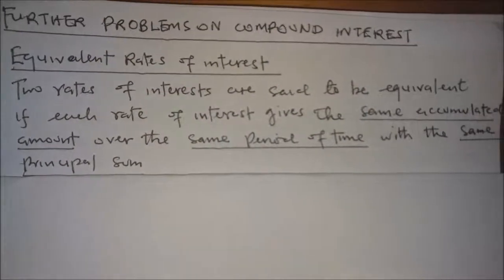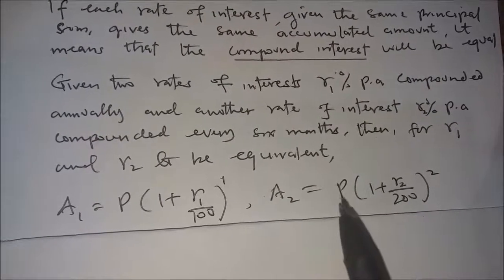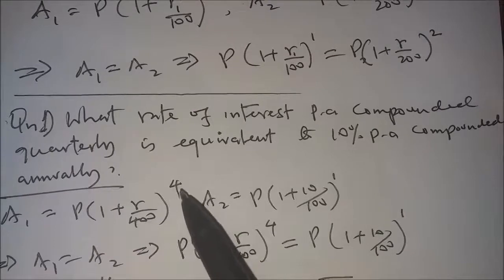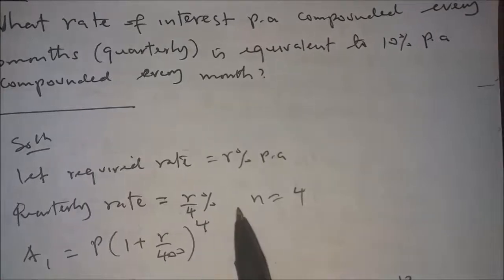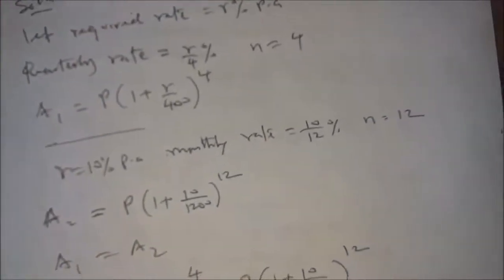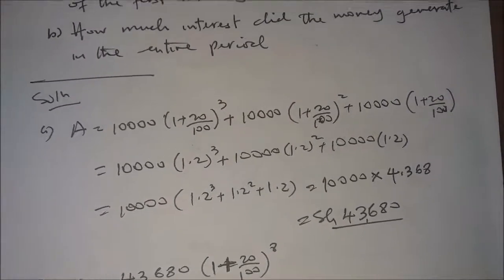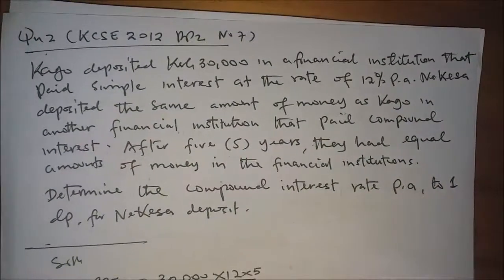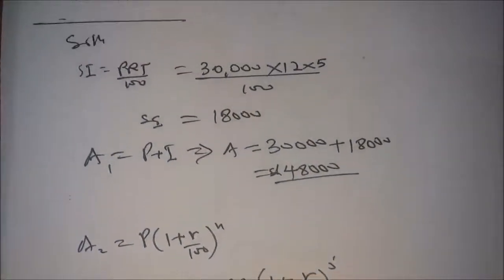Commercial Arithmetic (Compound Interest) Lesson 6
This video presentation shows how to further manipulate the compound interest formula in solving real life problems